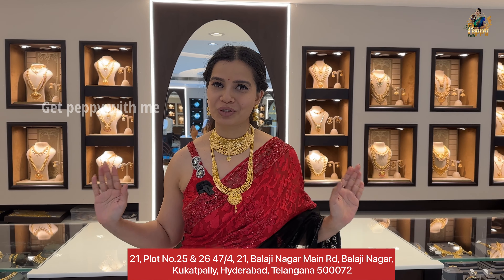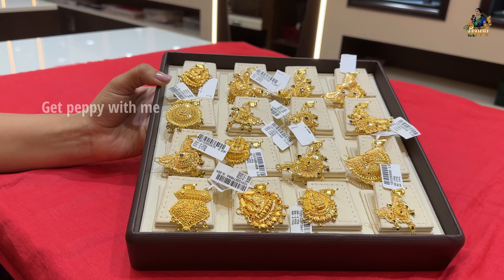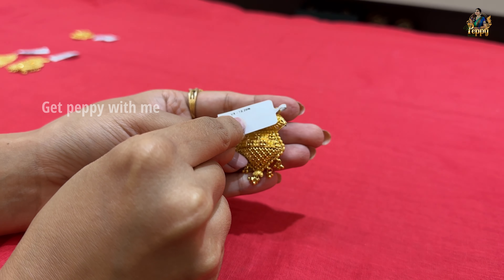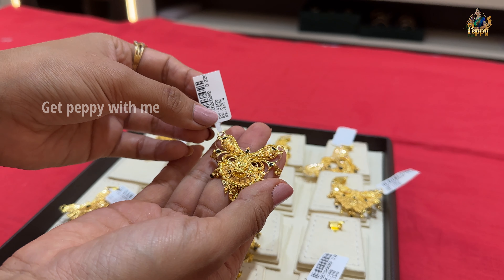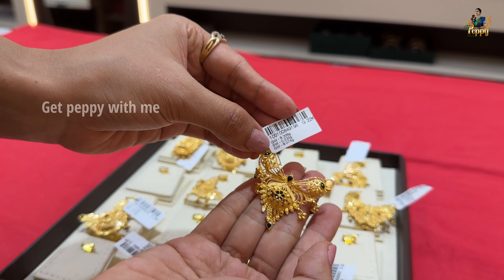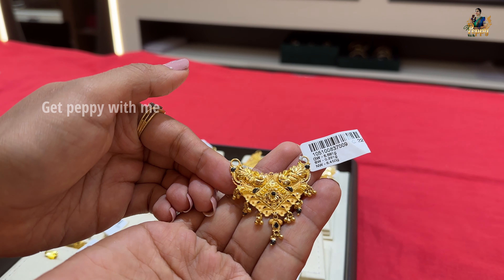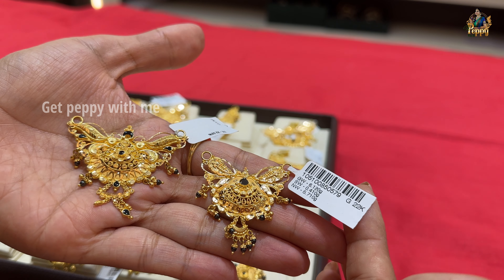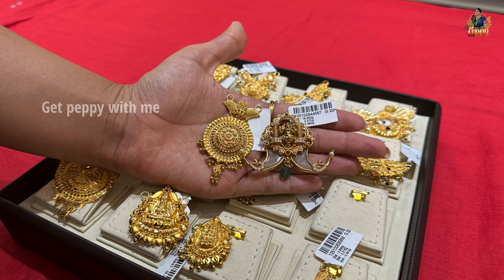Kalyan Jewellers Nakshi, Mangalsutra and pulihorra pendents with code & price in detail ✨